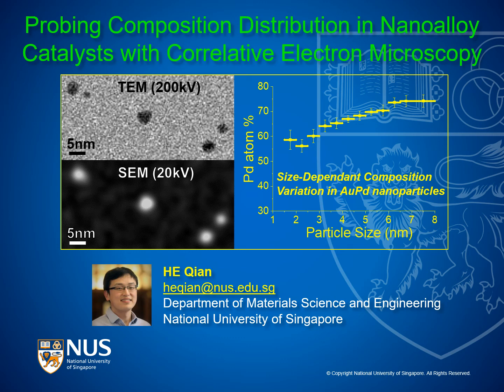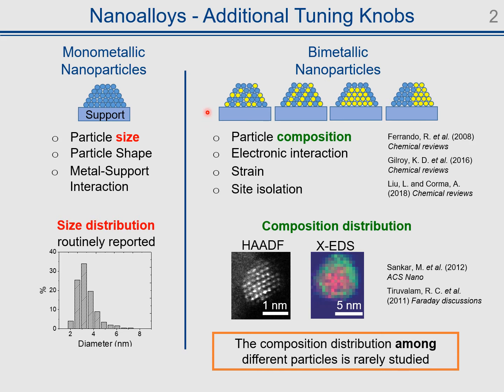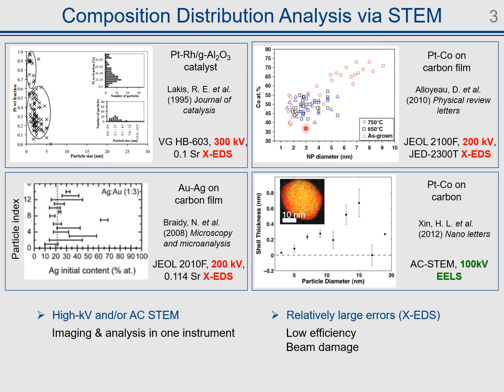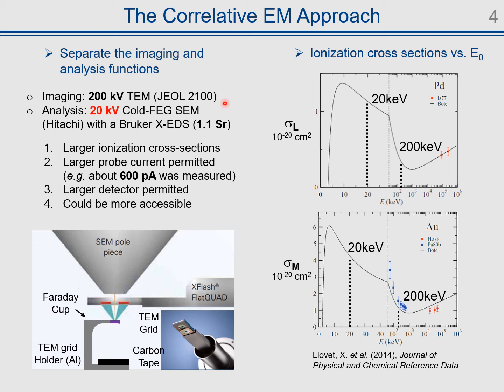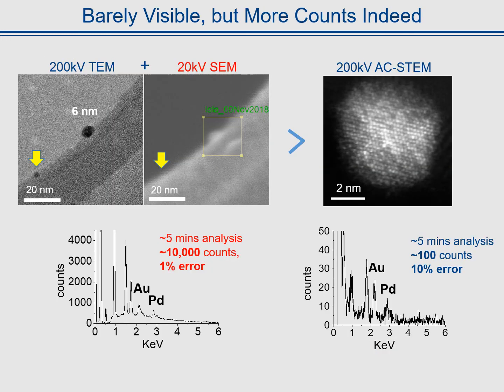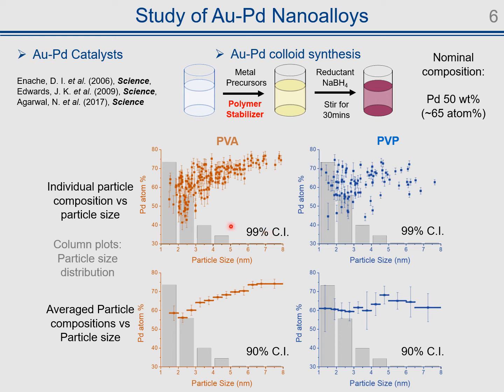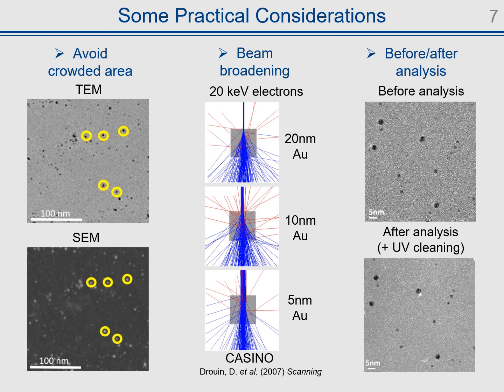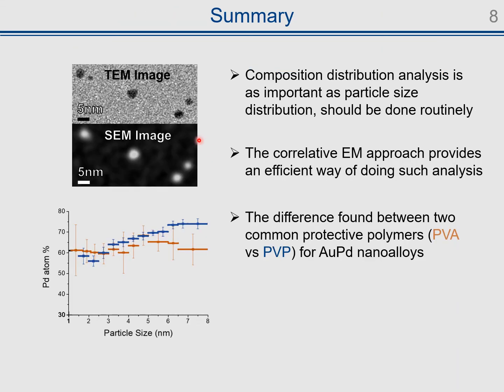Probing Composition Distribution of Nanoalloy Catalysts with Correlative Electron Microscopy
A presentation about this paper